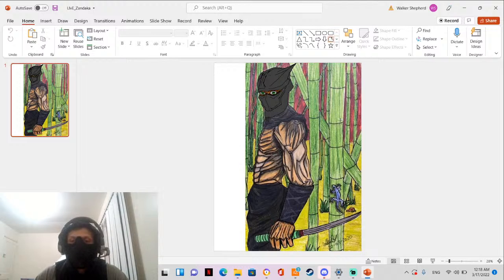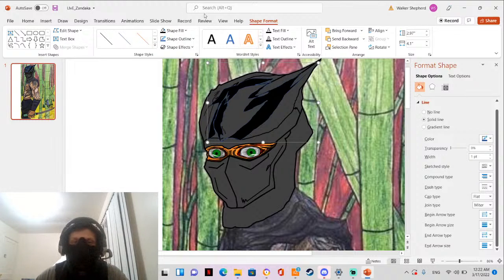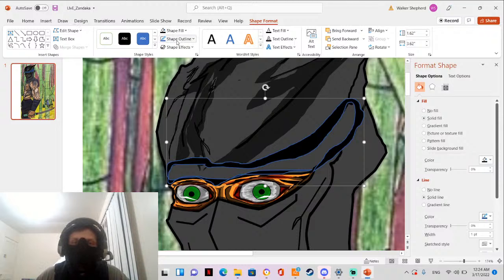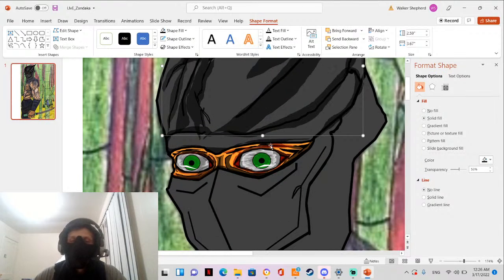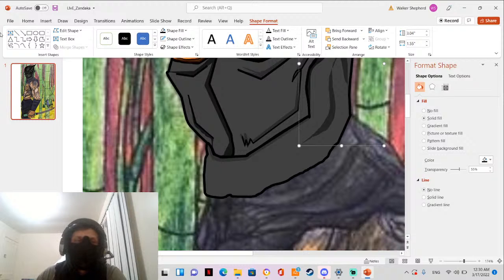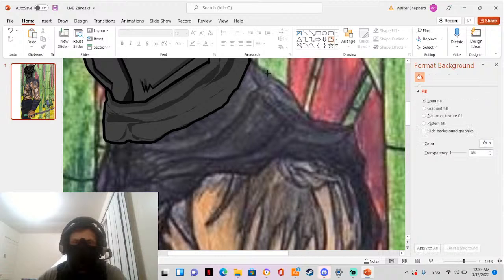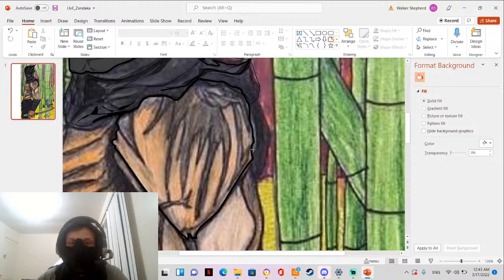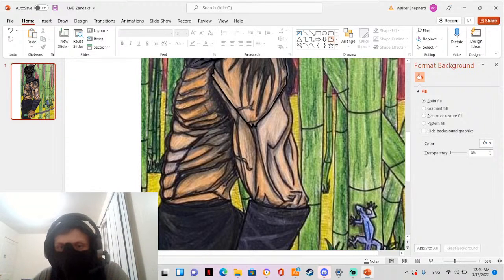LIVE MIcrosoft PowerPoint ART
late night art stream on microsoft powerpoint.